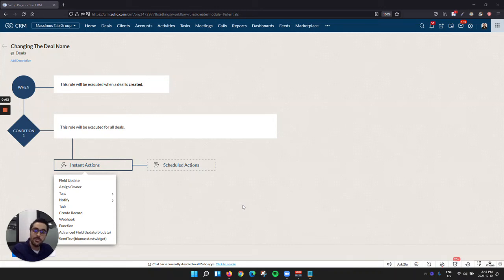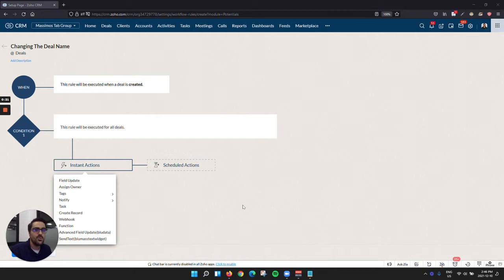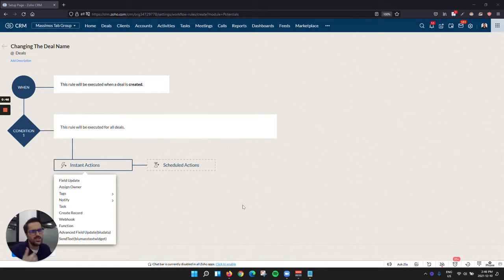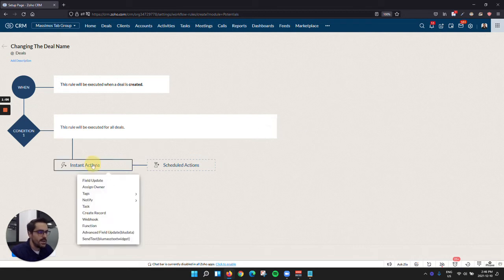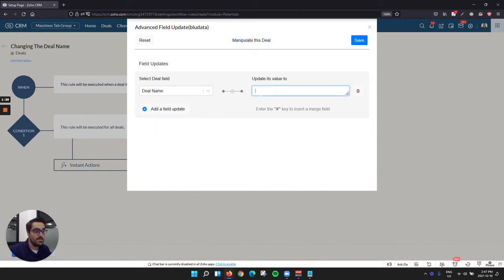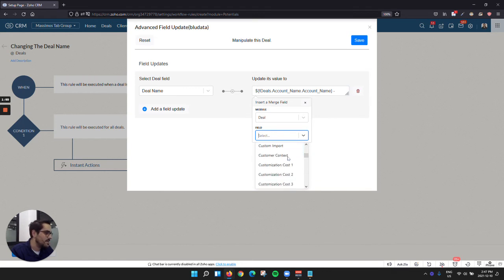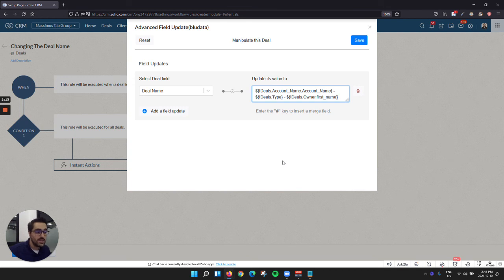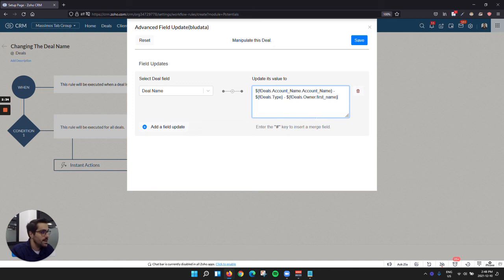Use Merge Tags to Update Deal Name (Zoho CRM)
To get this Custom Action for your CRM, try it for FREE

Still have some questions? Register for our office hours to get 1-on-1 time with a Zoho Expert

In this video, we review the ability to automatically update the Deal name based on selected Merge tags using the workflow. You can do that not only on Deals, but it allows you to standardize any fields in any module.

This workflow is built using the Workflow Enhancement Suite. This functionality extends to update any Related List(s) based on data in the parent module.